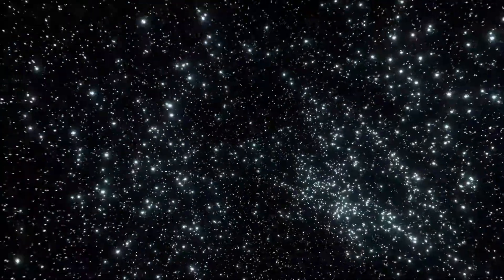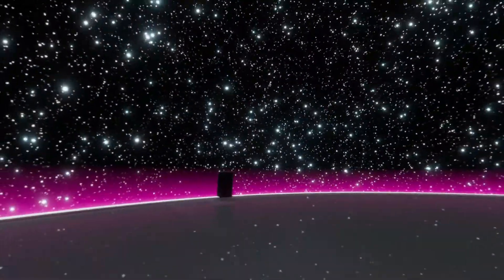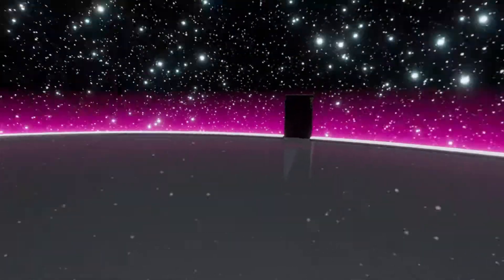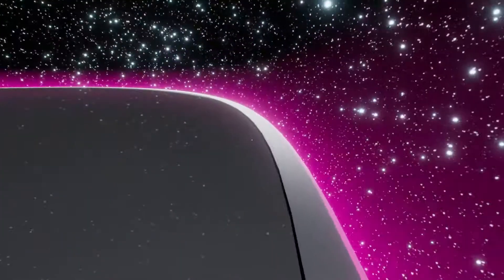Superliminal How to Find Secret Star Room (LEVEL 1)